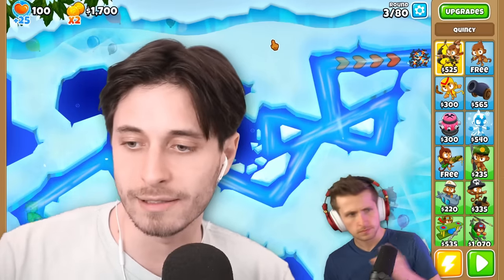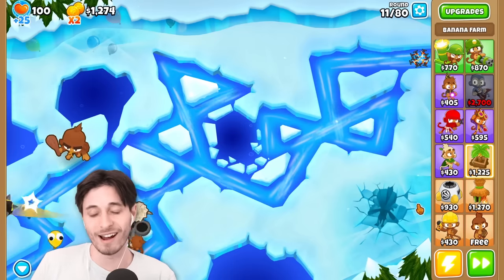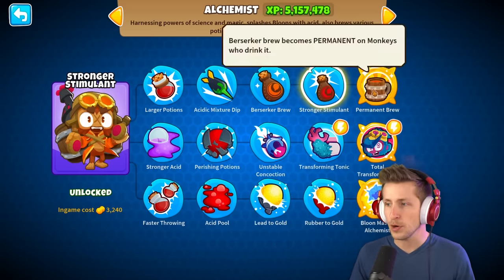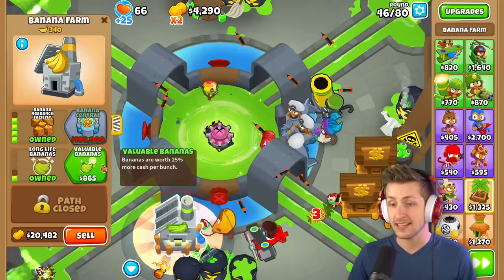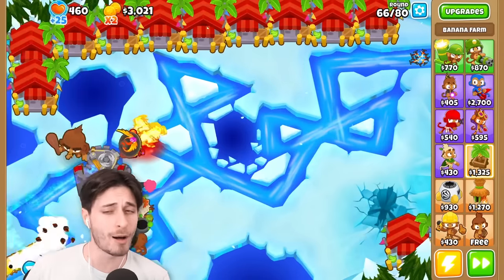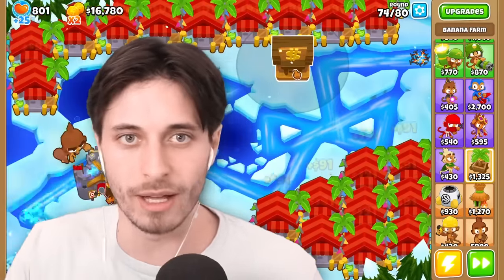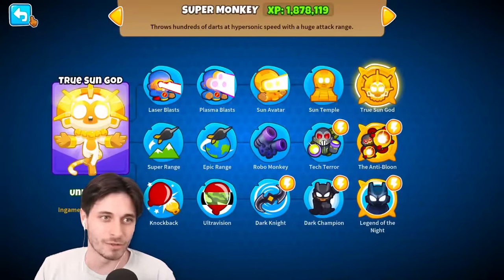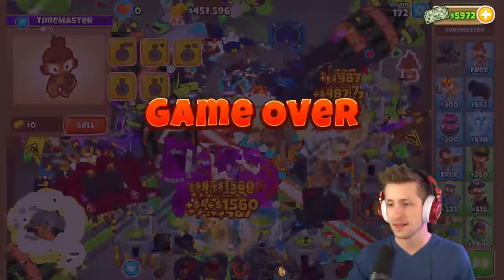Future Vs Past Towers in BTD 6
The future is always considered to be superior because of their technological advantages. But the past should not be underestimated. People in the past were often smarter than we think. Thats why this video may surprise you, where Tewtiy and Sabre go head to head using either side of the timeline to see which one can pop the most bloons and get the furthest!